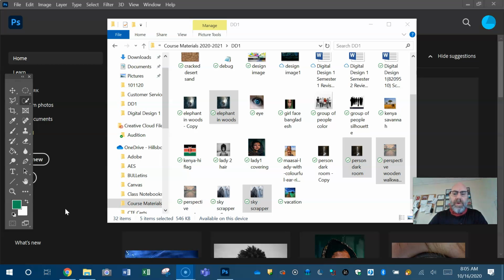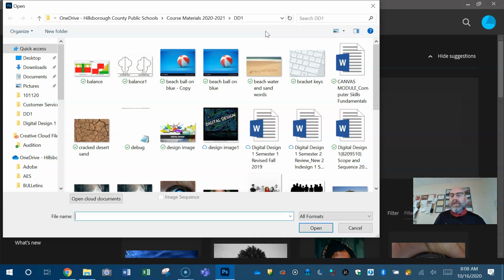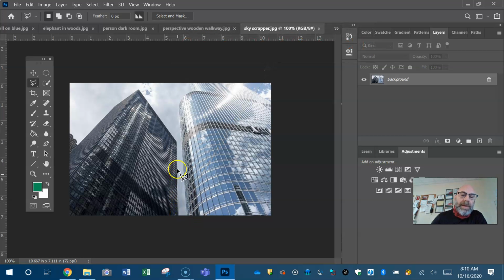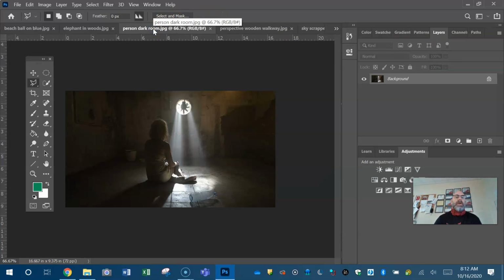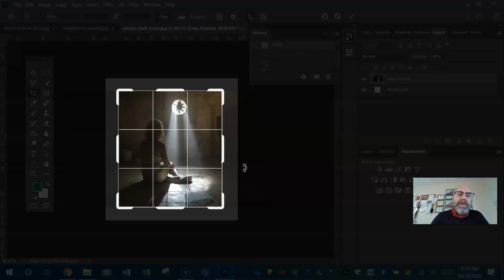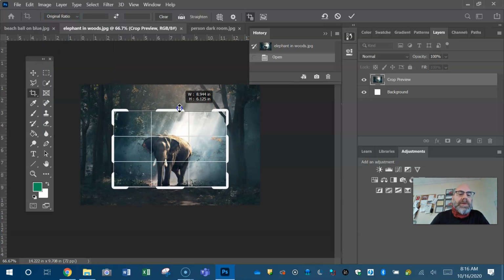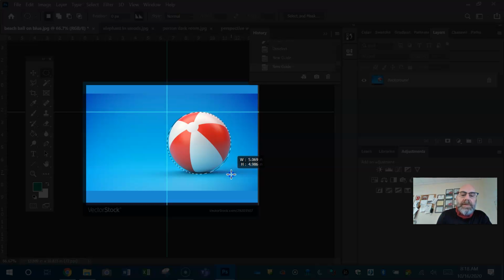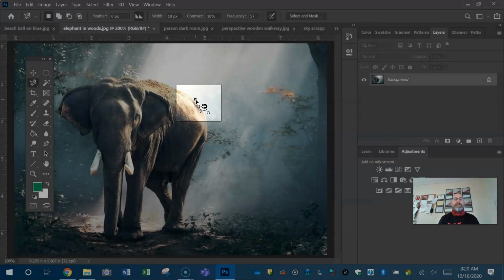Photoshop 109 "Making Selections and Cropping"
This video will teach you how to use all the various selection tools, as well as a little bit of the "Crop Tool."